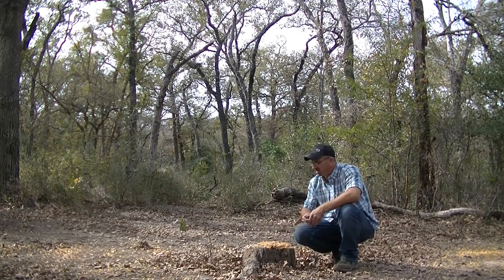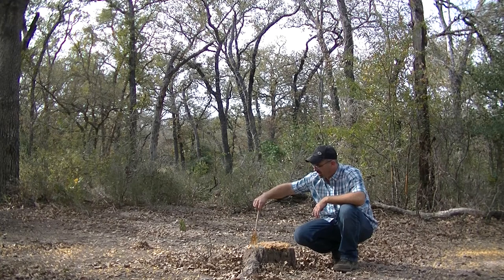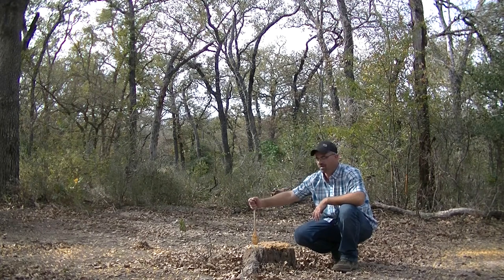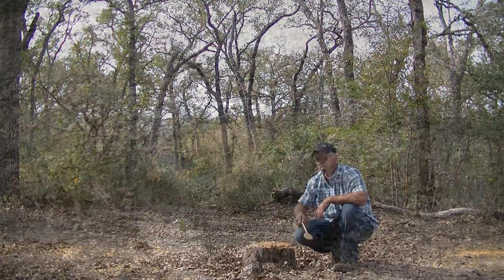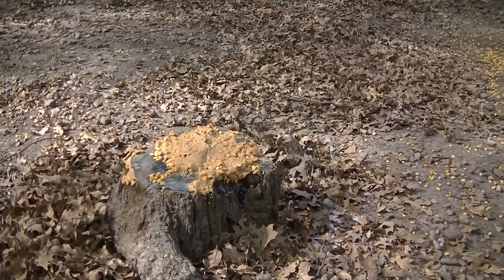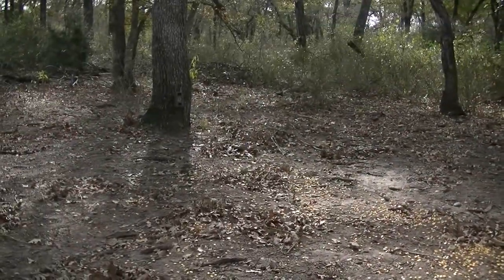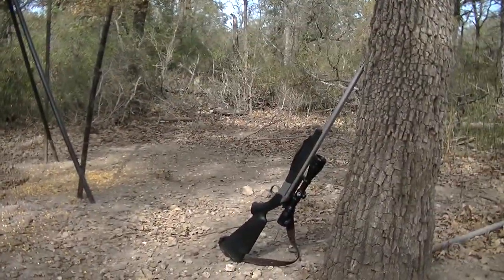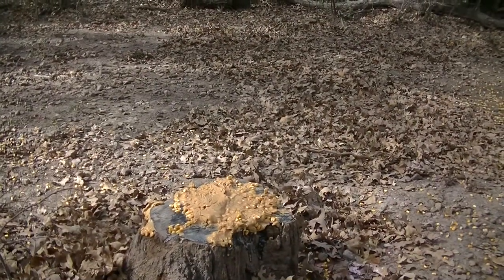CHERRY/APPLE-PEANUT BUTTER SPREAD 2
Got another lil idea for some game bait! PB SPREAD 2, cherry apple!! Y'all take a look and thanks for watchn!